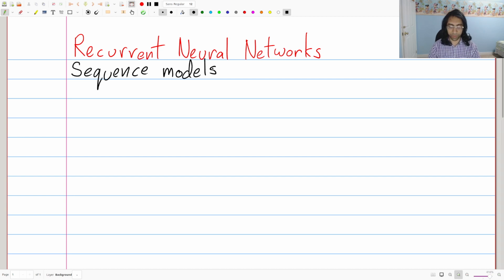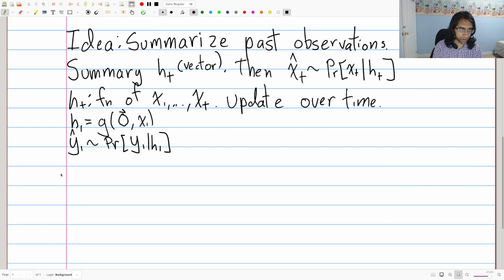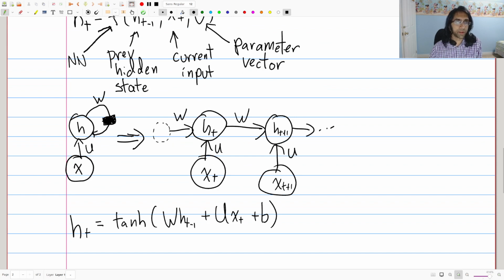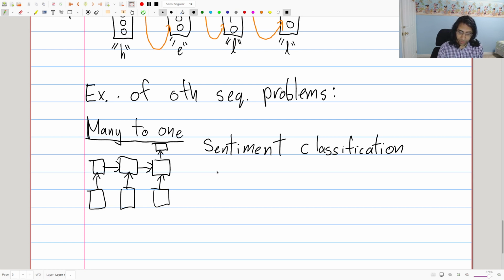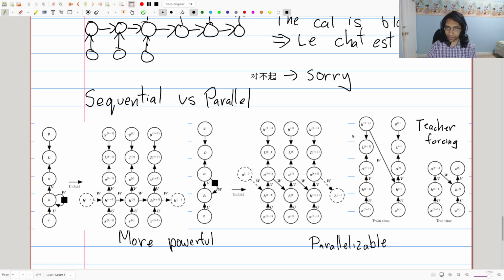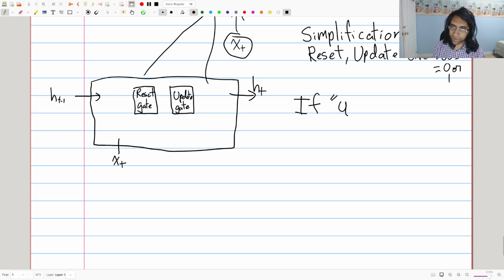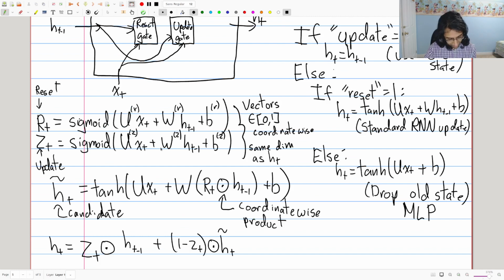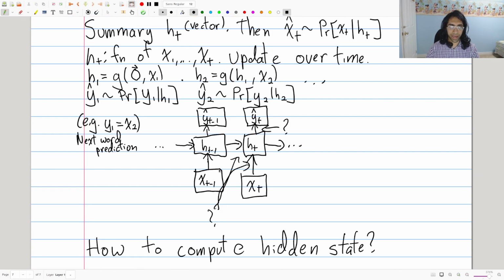CS 480/680 - Lecture 13 - Recurrent Neural Networks